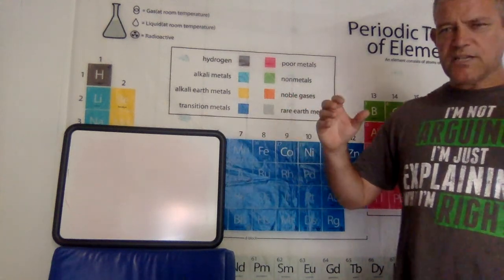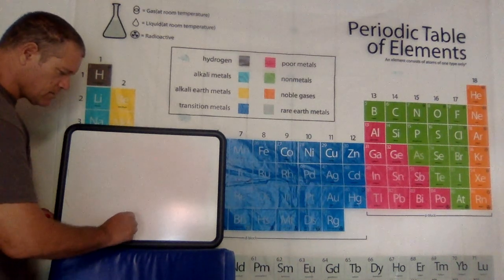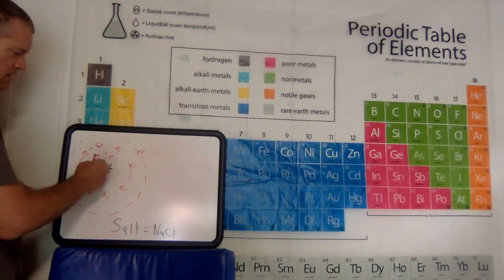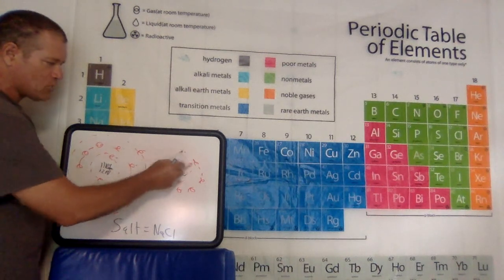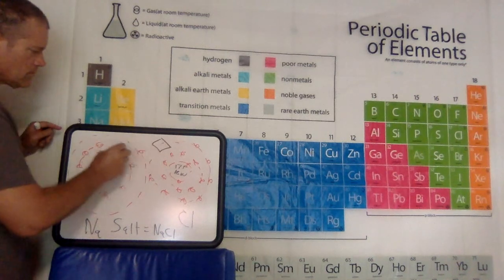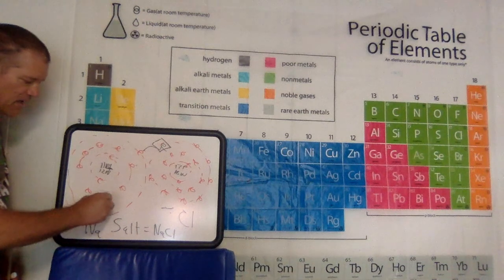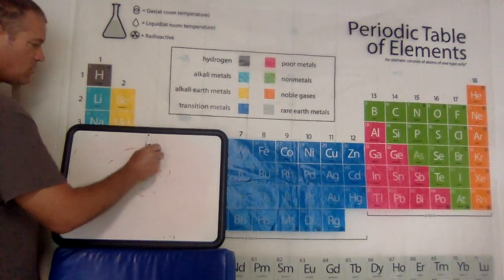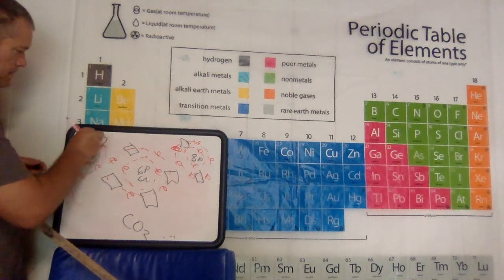Chem8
Learn Chemistry 8